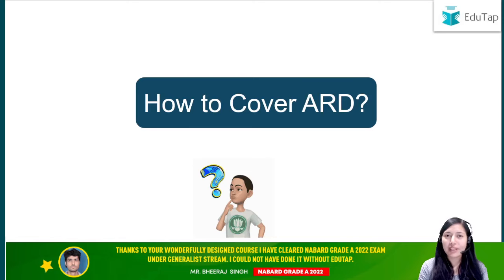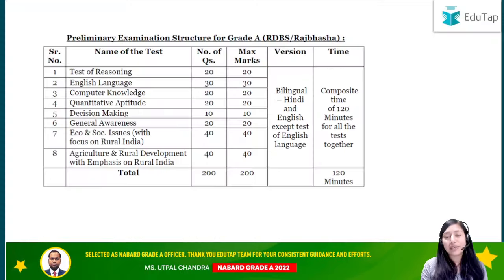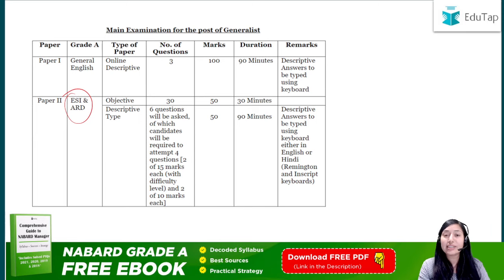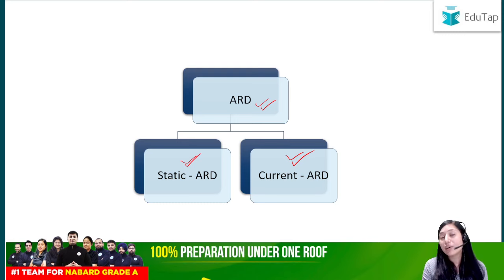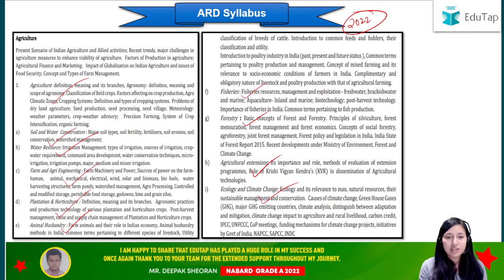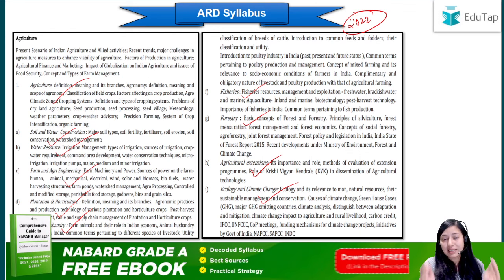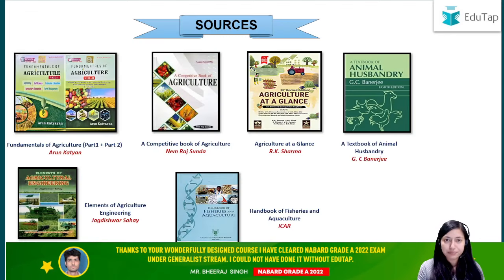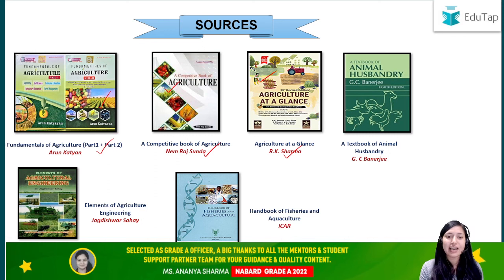ARD Syllabus, Topics | NABARD Grade A Phase 1 & 2 Preparation Strategy | NABARD 2023 Notification